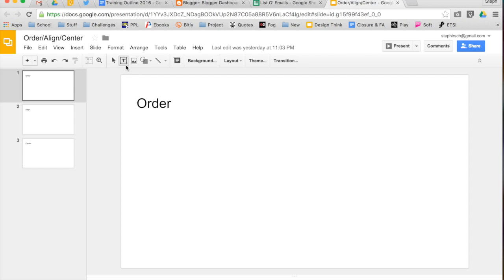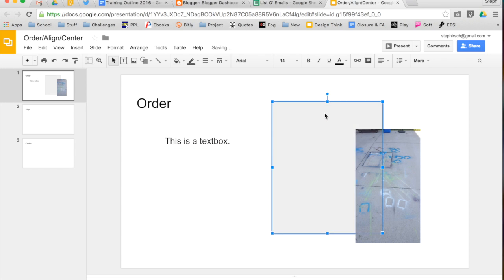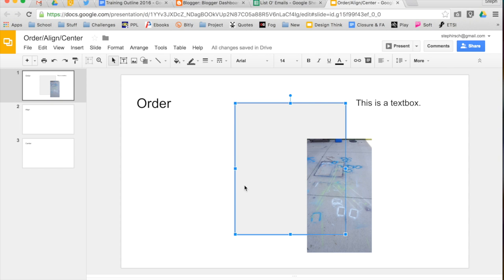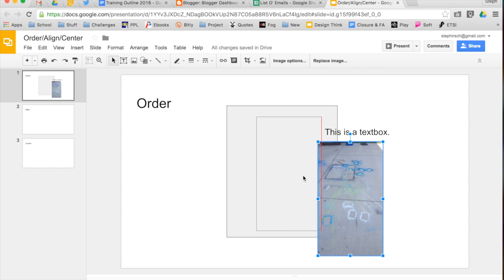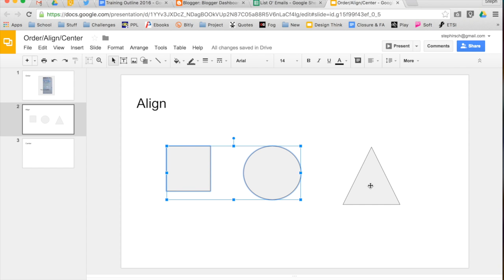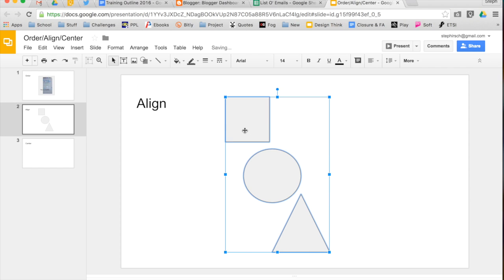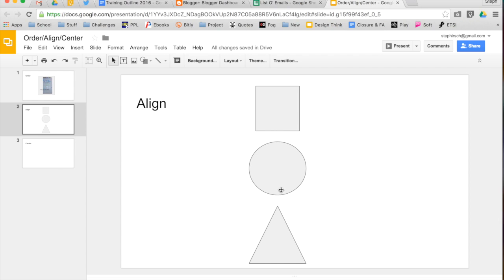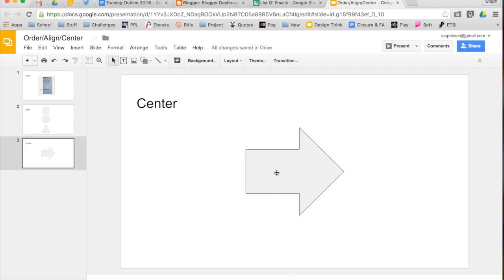Order and Align Objects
This video explains the order, align and center options with objects in Google Slides. It also shows how to use them :) All of these tips also work in Google Drawings.